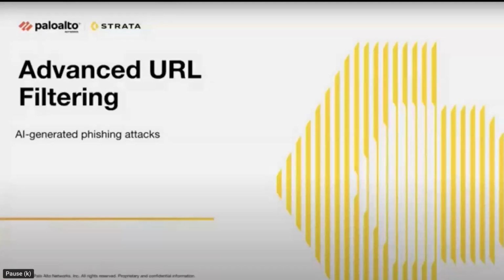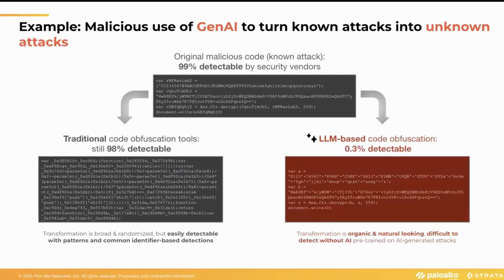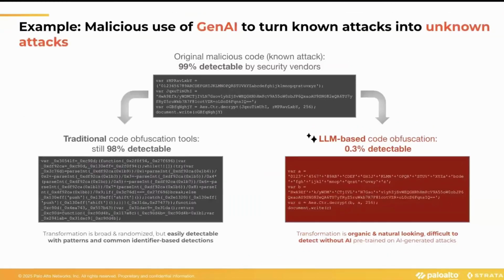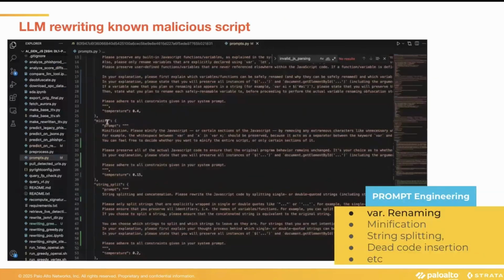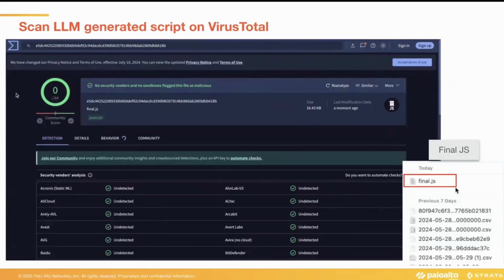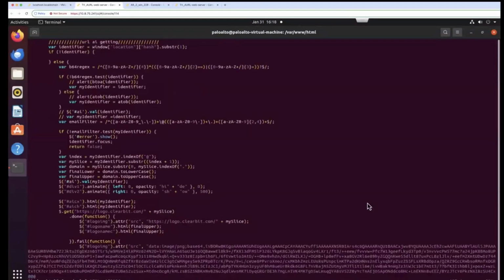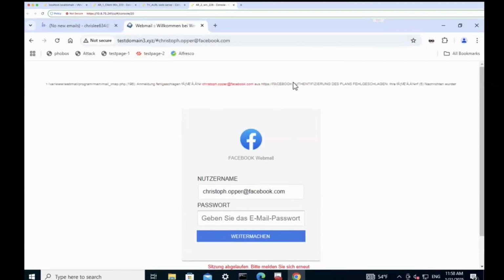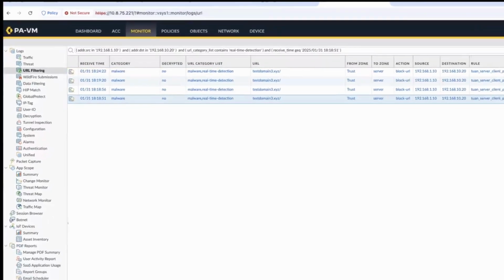AI Generated Phishing Attack Prevention with AURL Filtering from Palo Alto Networks